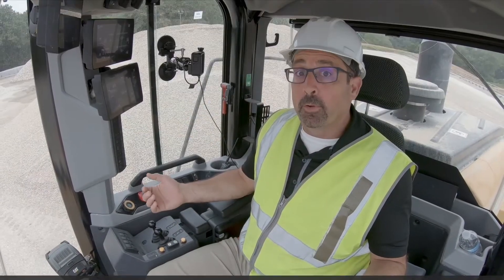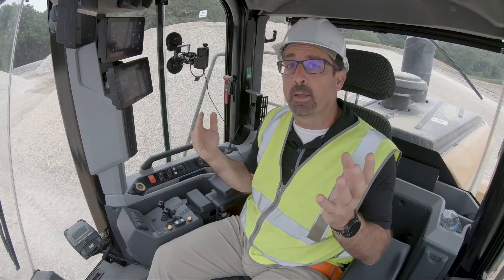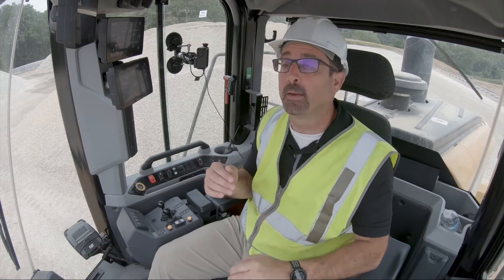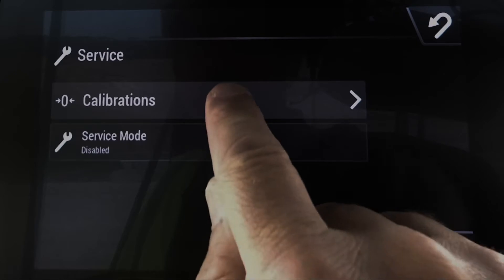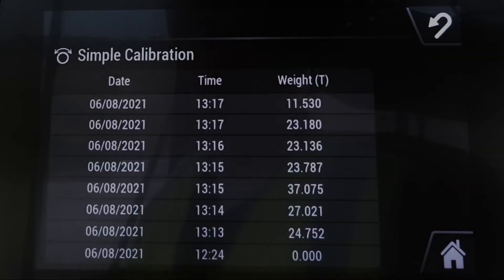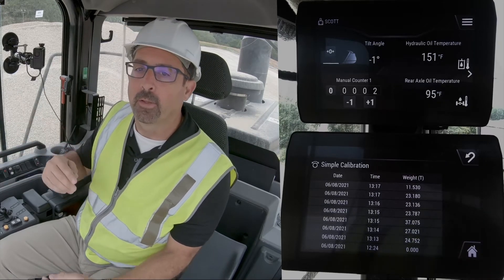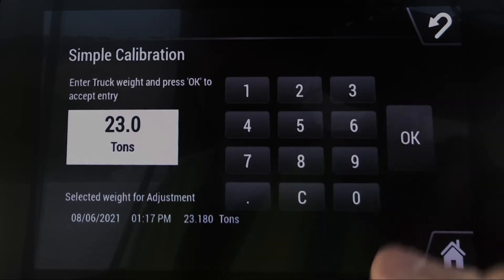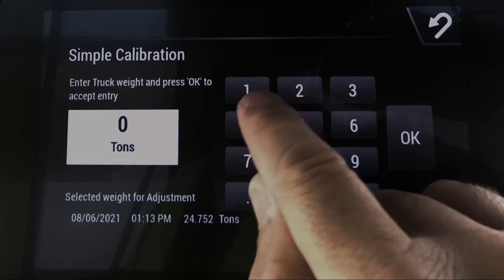Payload Scale: Simple Calibration | Cat Next Generation Medium Wheel Loaders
The Next Generation of Cat Medium Wheel Loaders is here!  Learn how to use the Standard Payload features fine tune adjustment feature (Simple Calibration) to make payload scale adjustments as necessary.